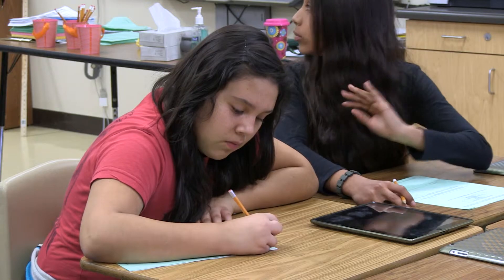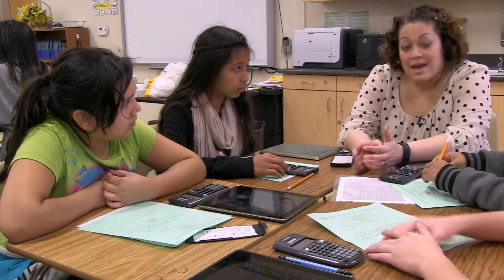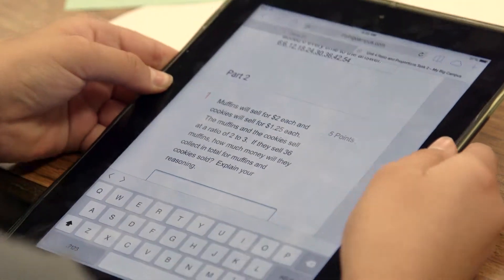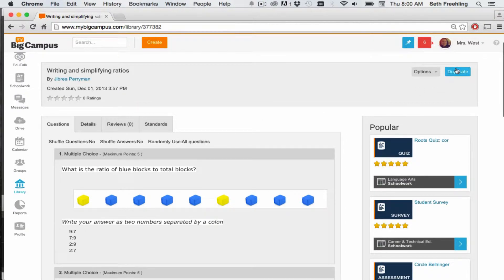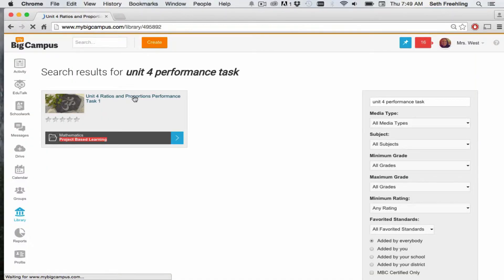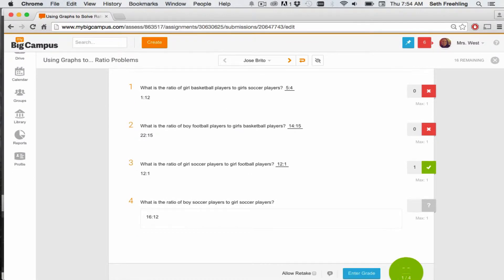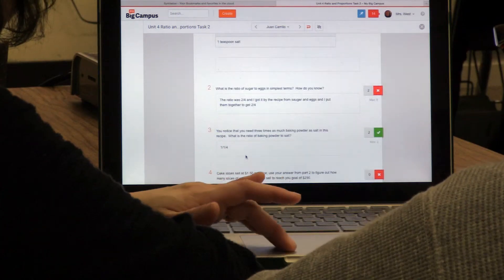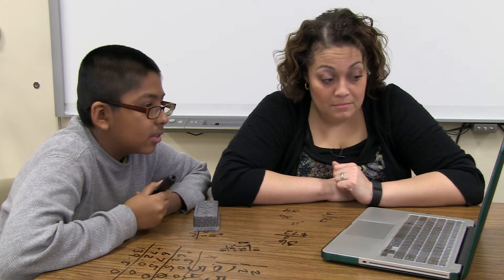Integrating My Big Campus with Performance Tasks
Common Core Demonstration Teacher Yas-Meen West shows how she uses My Big Campus to provide a quick grading turn-around that leads to providing timely feedback to students as they work on RCD Unit Four, Performance Task 2. This 6th grade RCD unit covers ratio and proportions.